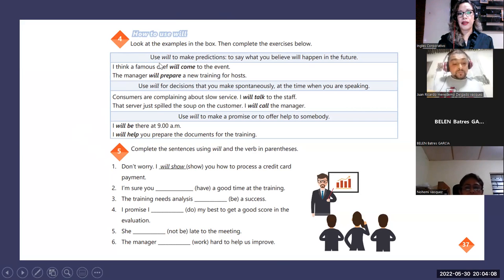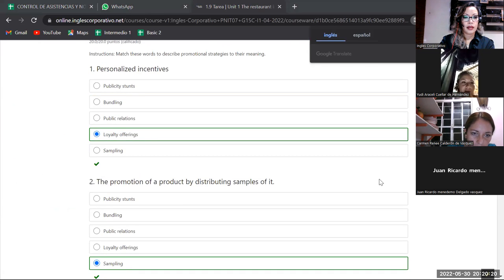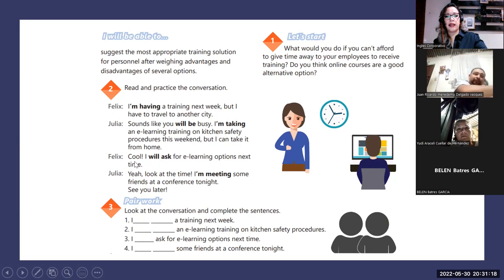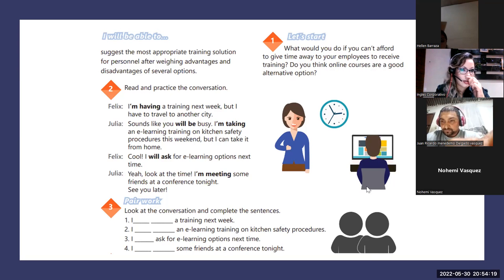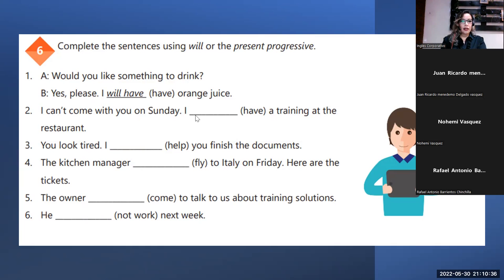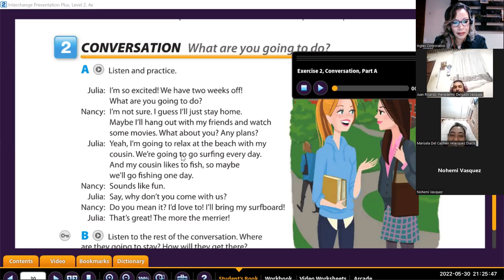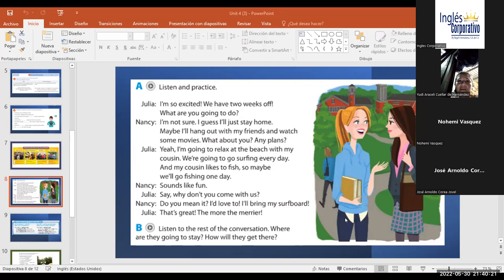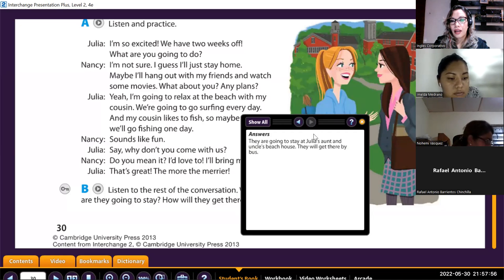Ingles Corporativo-30-5-2022- How to use will vs present progressive.